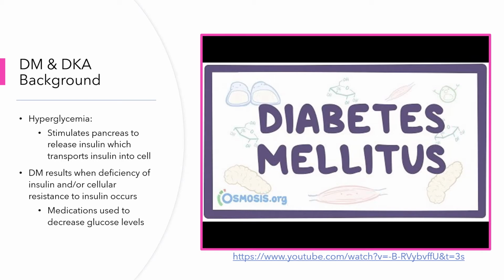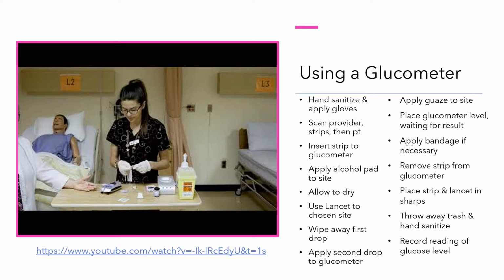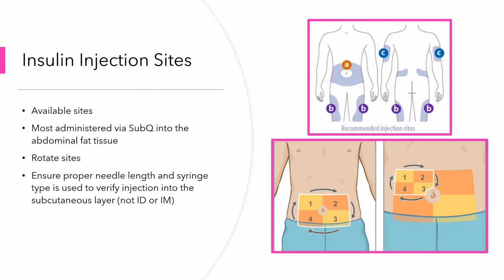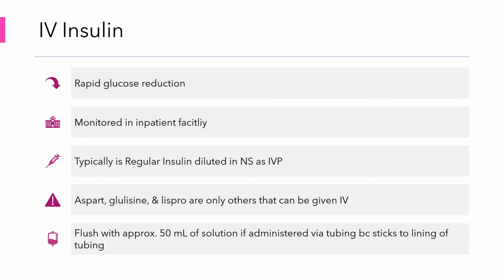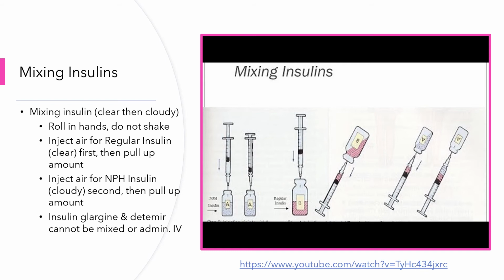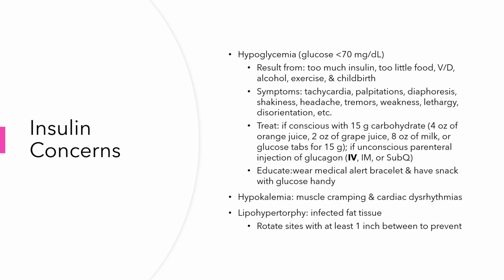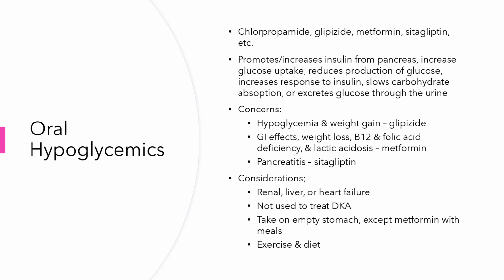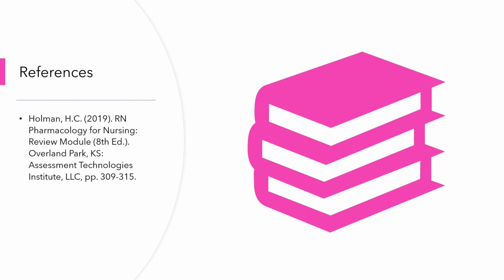Diabetes Medications, Skills, and Calculations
Module 3 lecture for RNSG 1034